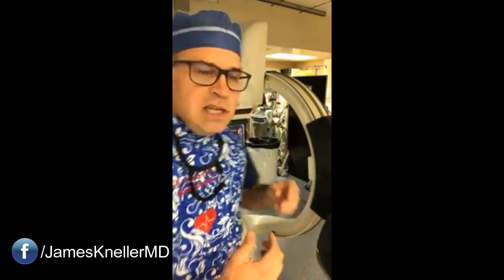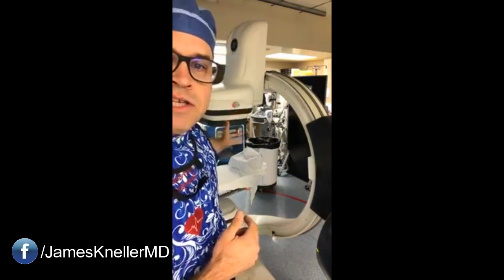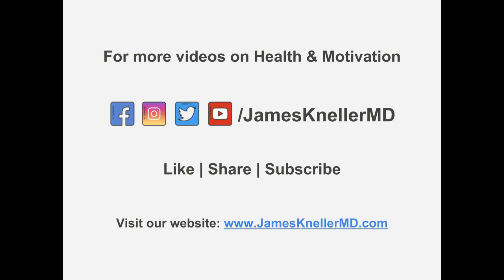Atrial fibrillation: what they never tell you about your ablation procedure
to receive Dr. James Kneller's Monthly Newsletter.

Video description:
Dr.Kneller talks about the risks of fluoroscopy for doctors and patients.

Atrial fibrillation (AFIB) is the most common sustained cardiac arrhythmia encountered in clinical practice. The burden of AFIB as well as awareness of this condition has increased dramatically in recent years. AFIB can be effectively treated with a procedure known as catheter ablation. This procedure is usually performed under general anesthesia – meaning the first thing the patient knows is that the procedure is over! Patients usually spend one night over night in hospital and go home on the day following the procedure.

While the patient is asleep, catheters are advanced through the large veins to the heart, arriving in the right atrium (RA). The majority of AFIB arises from the left atrium (LA). To access the LA, transseptal puncture must be performed, so catheter can be advanced across the very thin wall separating the RA from LA. Within the LA, the priority is then to perform pulmonary vein isolation (PVI). The PVs can produces bursts of abnormal electrical activity, inducing episodes of AFIB. Catheter ablation is therefore performed around each of the four PVs, to achieve electrical isolation from the remainder of the LA. Durable PVI is the backbone of all ablation procedures for AFIB.

When the pattern of AFIB is paroxysmal (short episodes of AFIB that come and go), only PVI is performed. When the pattern of AFIB becomes persistent (episodes Lasting weeks to months), additional ablation targets may be addressed in addition to PVI. Tremendous progress in catheter technology and the evolution of electroanatomic mapping systems have made AFIB ablations far more safe and successful. In this video, we are using the CARTO mapping systems and catheters from Biosense Webster.